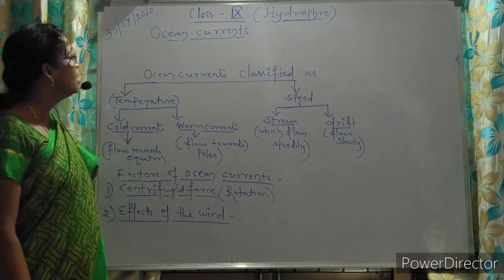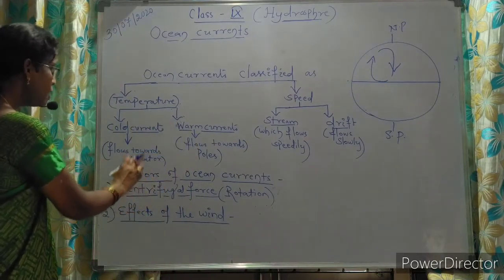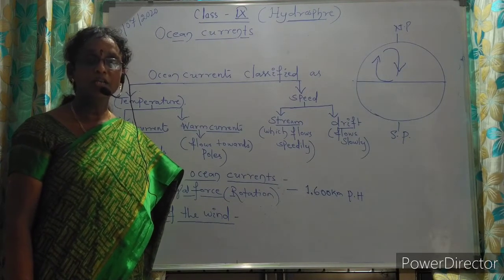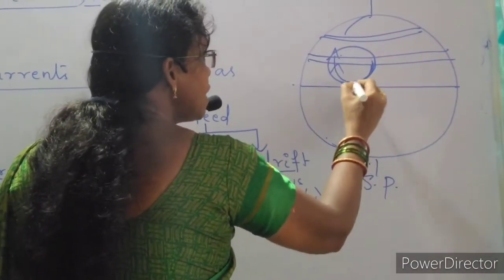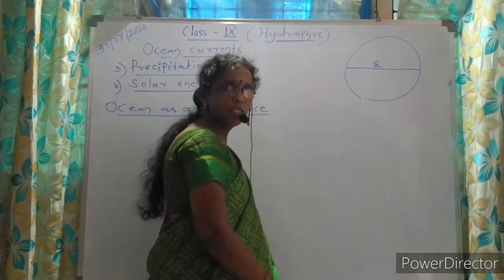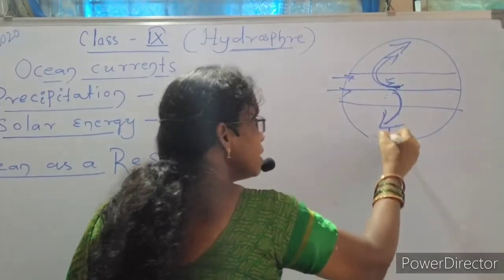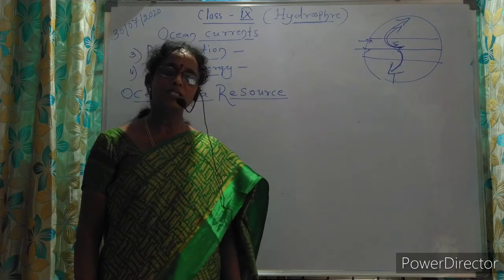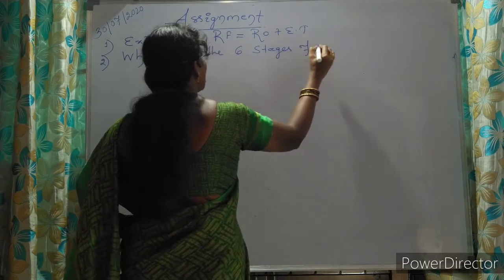Telangana SSC board class 9:Hydrosphere-part4(final part)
St.Augustine High School social studies class 9 lesson 3:Hydrosphere
Explained by Sudha teacher